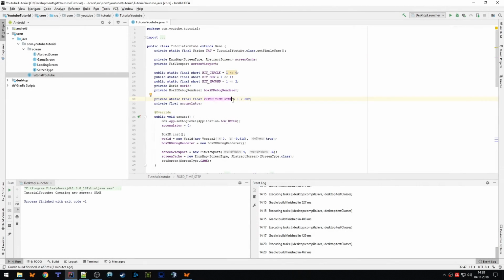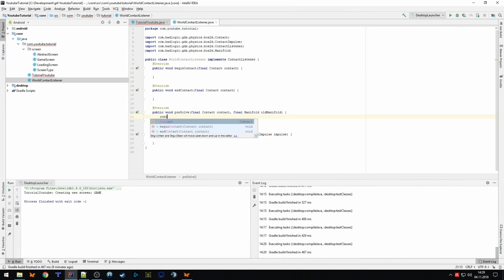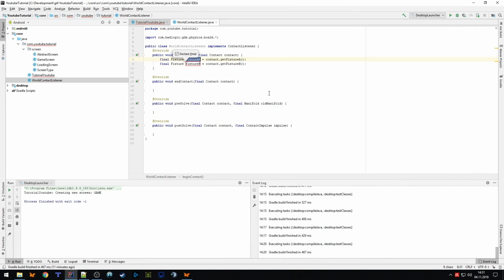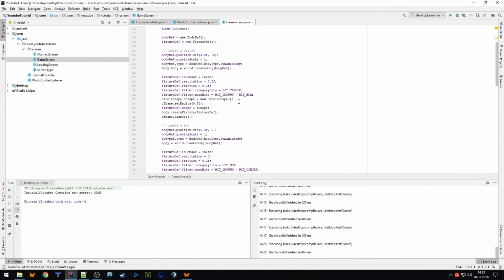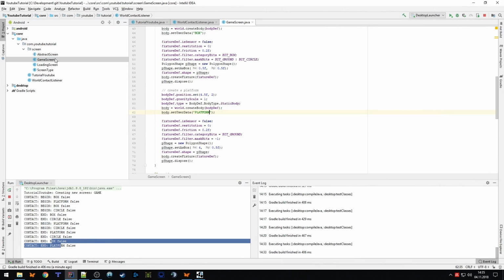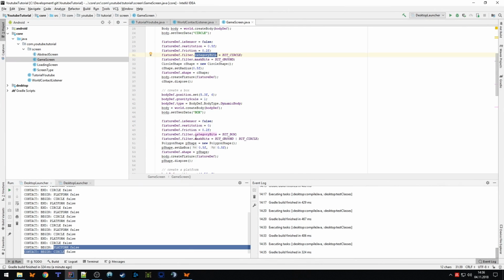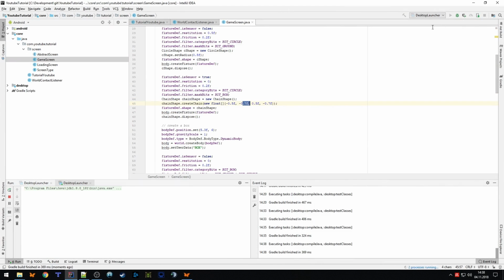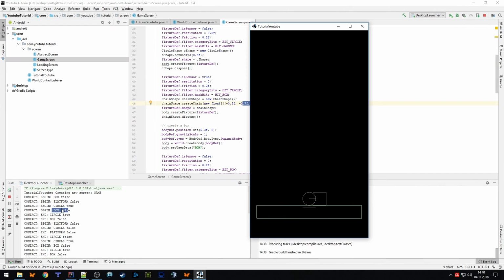How to make your own 2D game *08* Box2D contacts [Java|LibGDX|Box2D/-light|Ashley|Tiled]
Welcome to my libgdx, box2d/-light, ashley and Tiled tutorial series.
In this tutorial you are going to learn the concepts behind these libraries on how to develop your own game.
You are also going to learn how to deploy your game on your Android phone and how to make it available via Google Play.